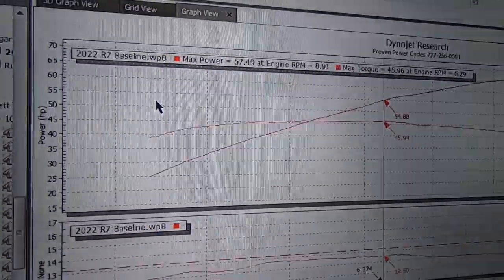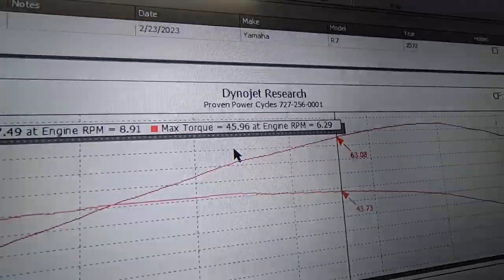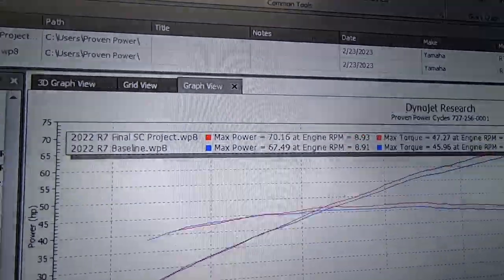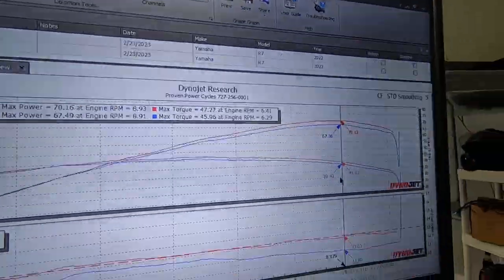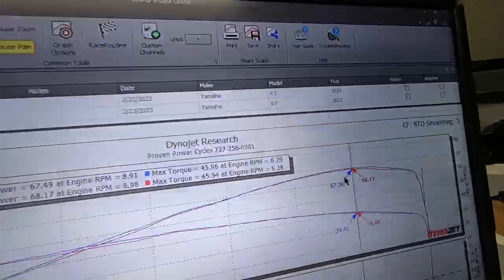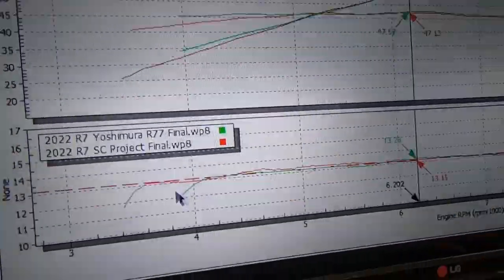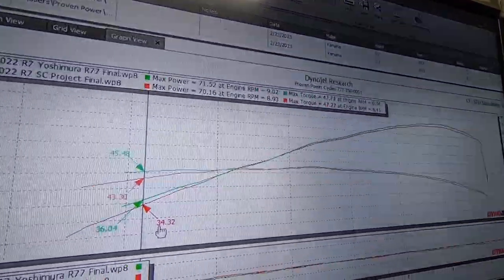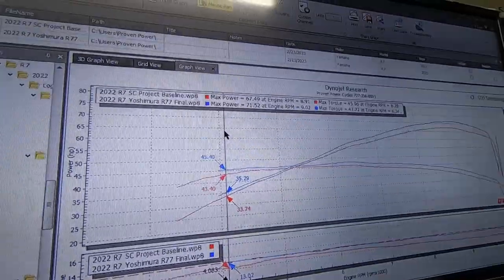2022 Yamaha R7 ECU Flash & Dyno. REAL NUMBERS!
We took in this 2022 Yamaha R7 to give it some love on the dyno!  This bike came in with an aftermarket exhaust system already installed, an SC Projects exhaust, but it left with a Yoshimura exhaust for the R7.  So which R7 exhaust gives the best hp and performance? SC Projects vs Yoshimura?  Well, we go through all of that during this tune.  We set the base line for each and then with a full tune on the dyno with real world dyno numbers to show you the actual horsepower of the 2022 Yamaha R7 stock and after an ECU flash and tune.

This bike may come with a lot of questions since it's so new, such as, Yamaha R7 Top Speed, Yamaha R7 vs R6, Yamaha R7 hp and we may get to that, but just know this bike is basically the new Yamaha R6 and competes with other motorcycles such as the Triumph Street Triple R, Aprilia RS660 and the Kawasaki Ninja 650.

The stock specs of the 2022 Yamaha YZF-R7 are.
- 74hp
- 50 lb-ft torque
- 414lbs wet weight

Have a motorcycle you'd like to get tuned?  Give us a call.